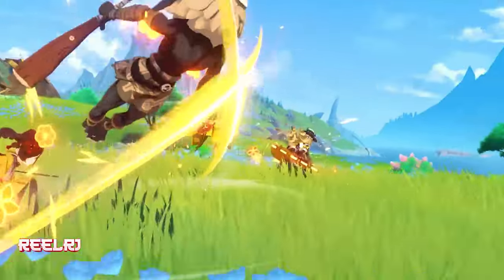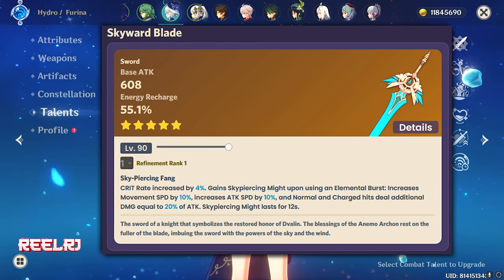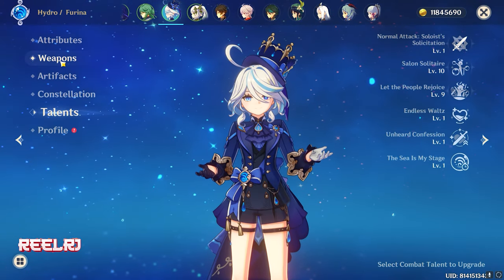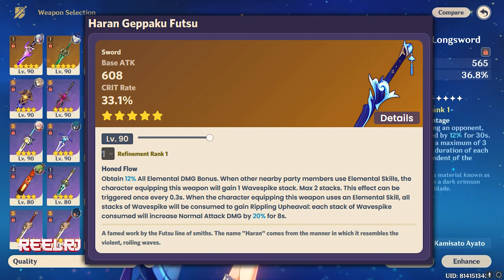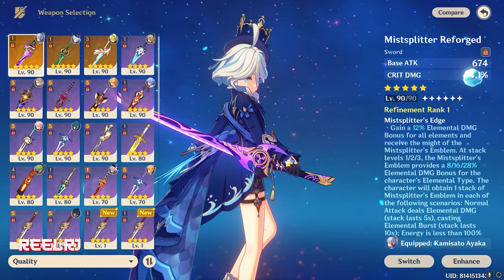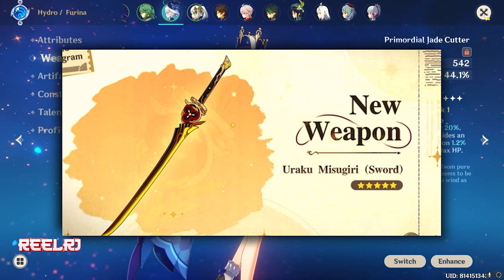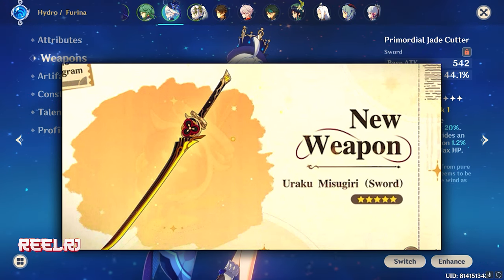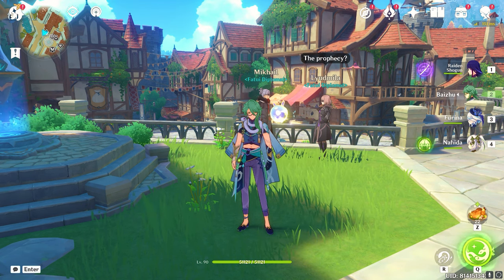Chiori Top 5 Star Weapon UPDATED | Genshin Impacts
Chiori Weapon Gameplay

Playstation id - ReelRJ
Uplay - REEL_RJ , ReelRj_Meliodas
Origin - Reel_Meliodas
COD - ReelRj